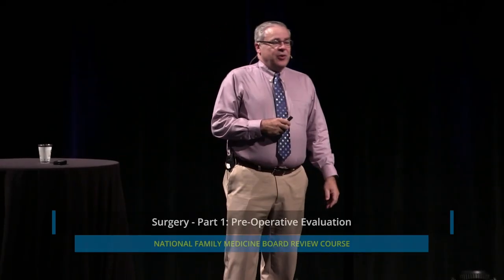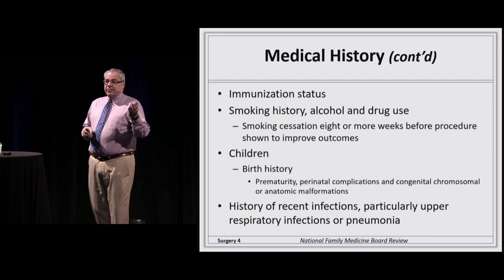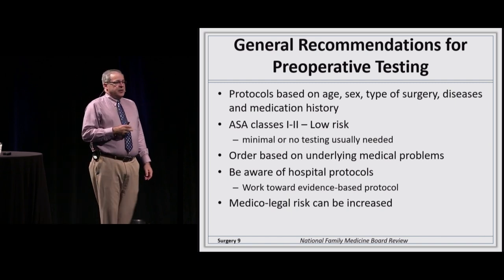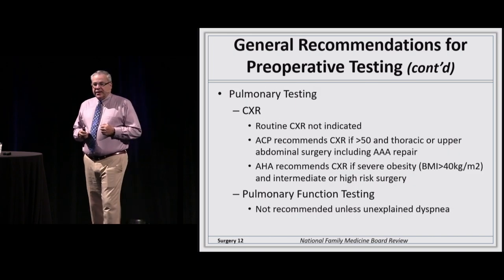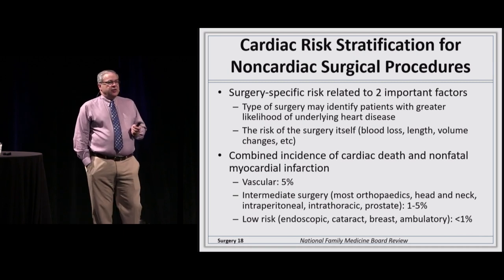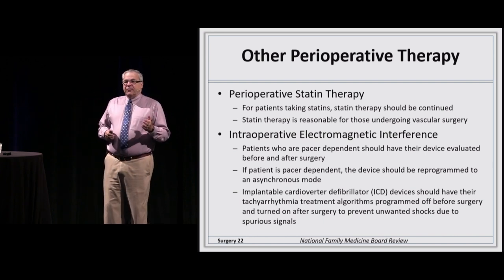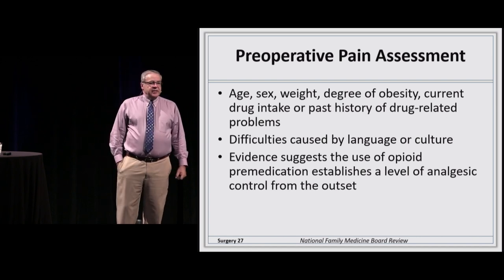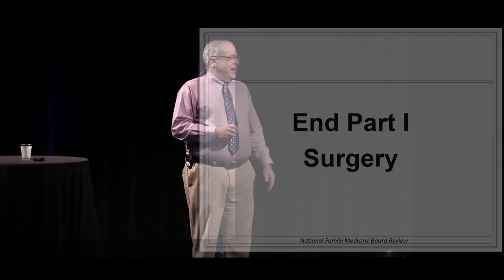Surgery - Part 1 | The National Family Medicine Board Review Course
Surgery - Part 1 by Randy Pearson, MD

Learn more, purchase the home-study program or register for the live course

The National Family Medicine Board Review course is a four-day, 33-hour total immersion “boot-camp” in the factual database of family medicine. Learn the key information needed to pass family medicine certification and recertification examinations.